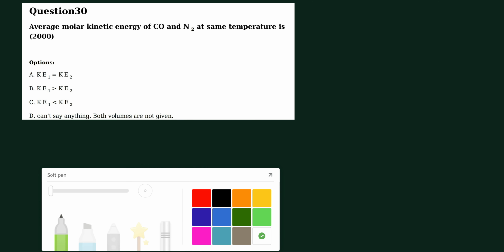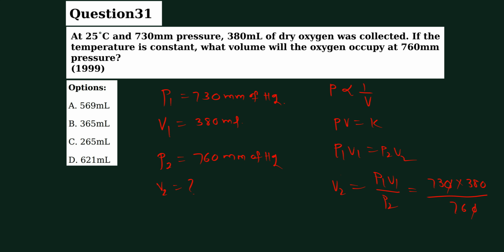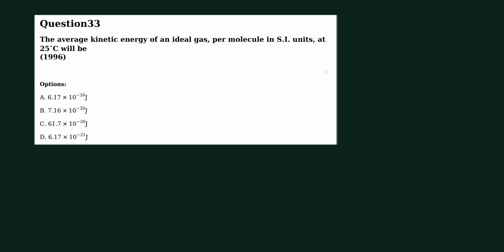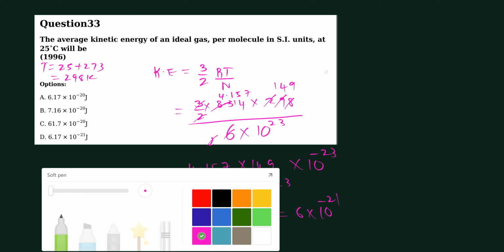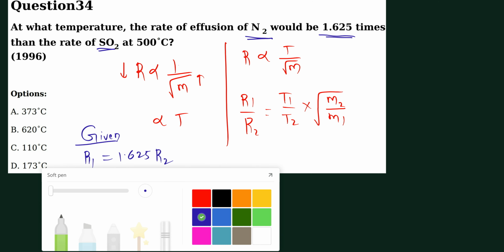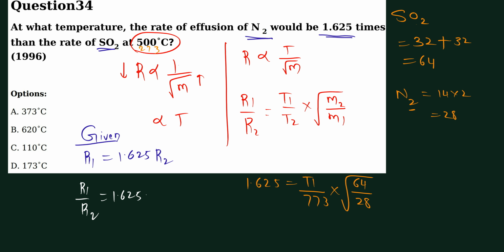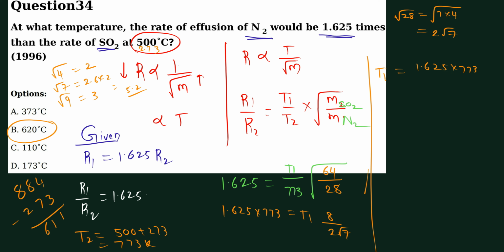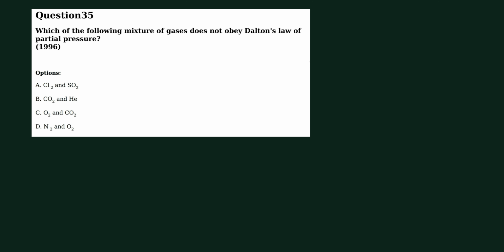STATES OF MATTER NEET PYQ 6 /(2000-1996)